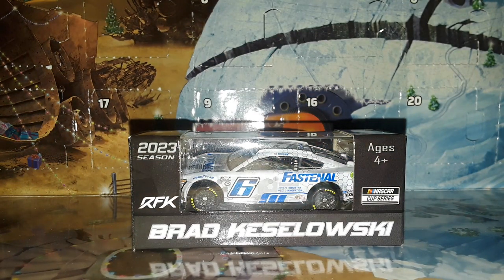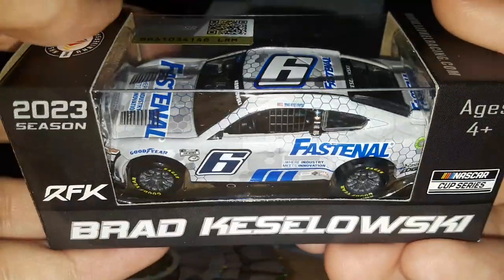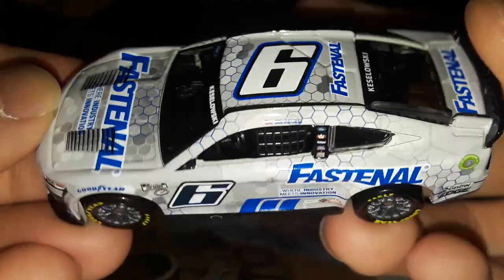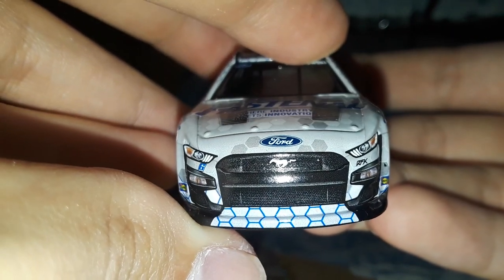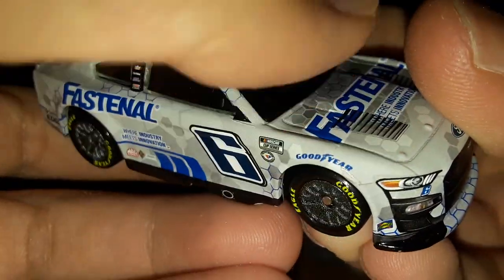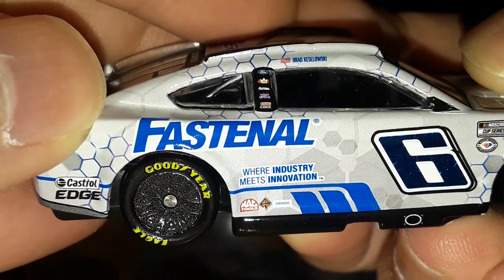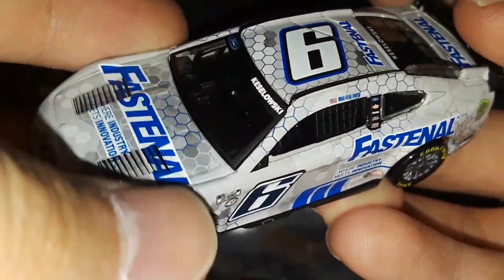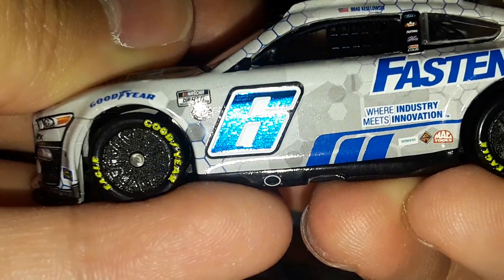Brad Keselowski 2023 Fastenal 1:64 DIecast Review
Team: Roush Fenway Keselowski Racing
Driver: Brad Keselowski
Make: Ford Mustang GT500
Series: NCS